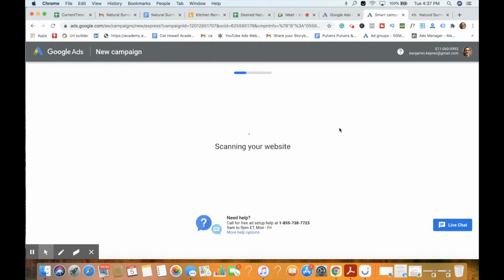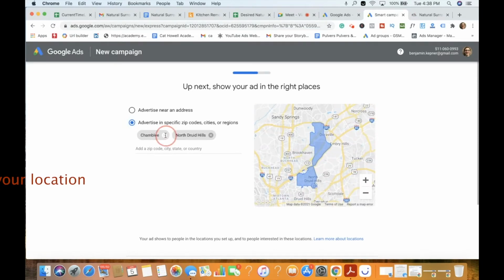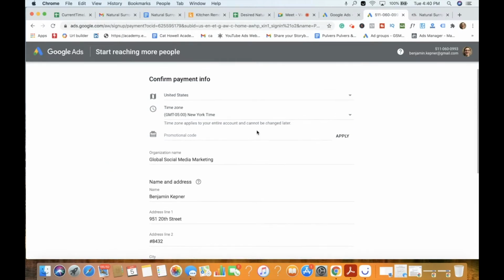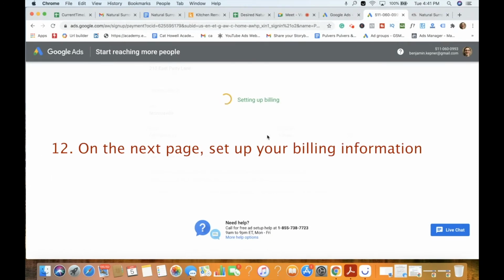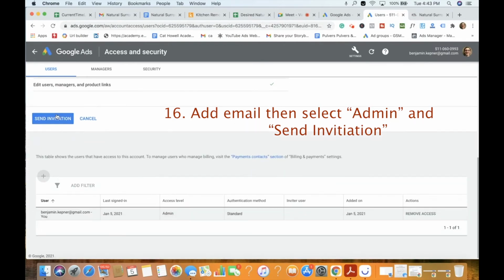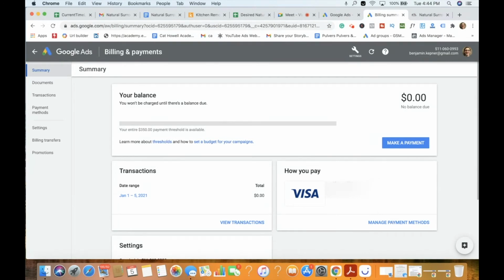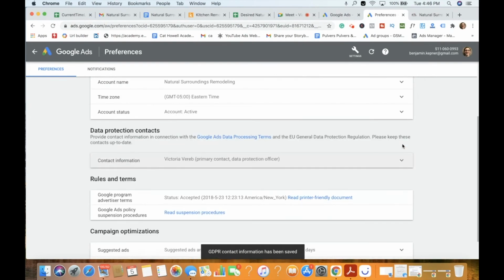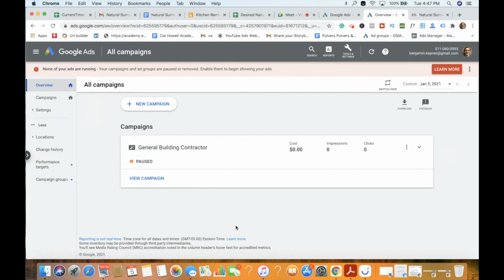How To Create A Google Ads Account - Bathroom Remodeling Company Walkthrough 2021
In this video, GSMM walks a bathroom remodeling company through the simple 20 step process to Create A Google Ads Account in 2021.